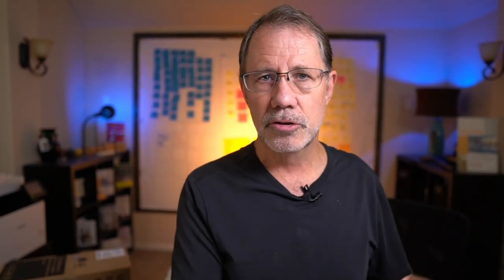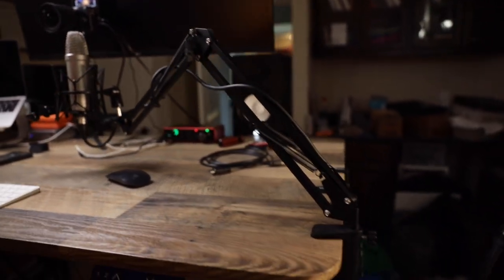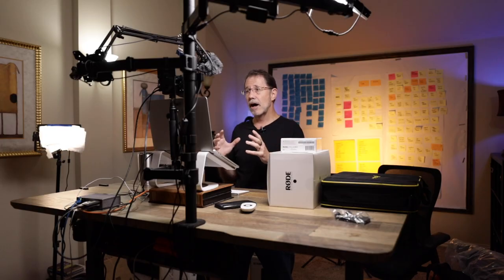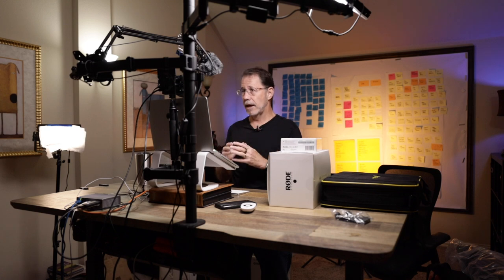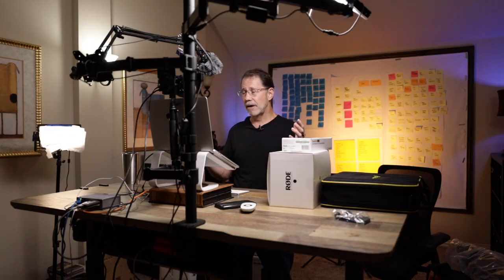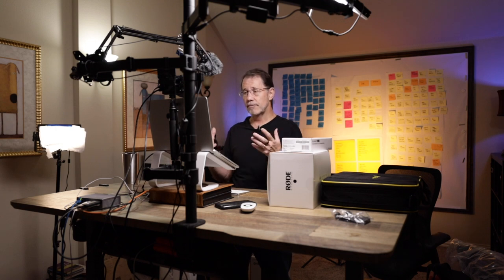Stage 6 - Office to Studio Makeover - Studio Quality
In this video, I walk through adding a studio mic, speakers, a hub switch and teleprompter.